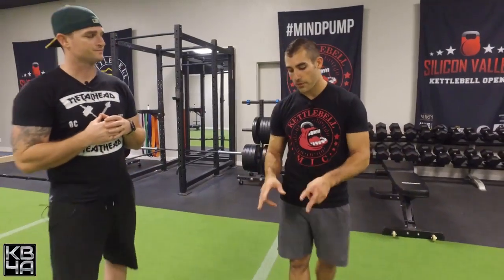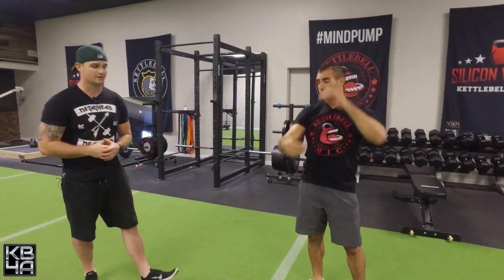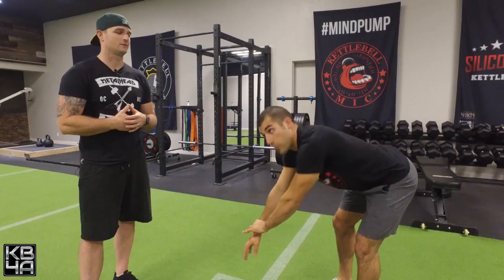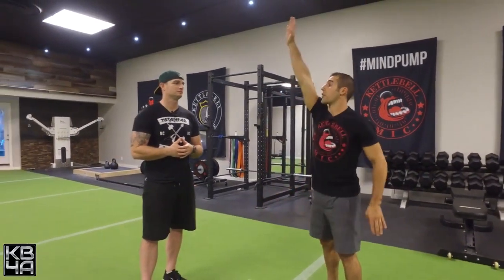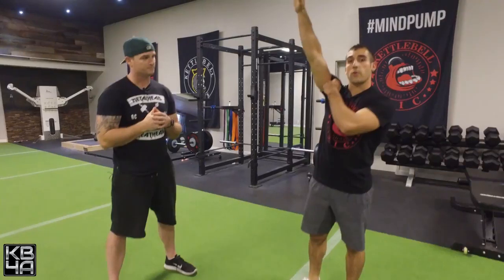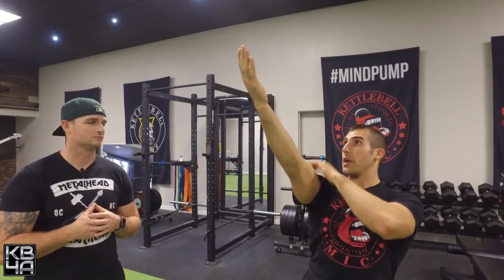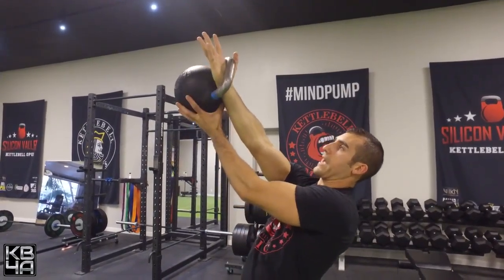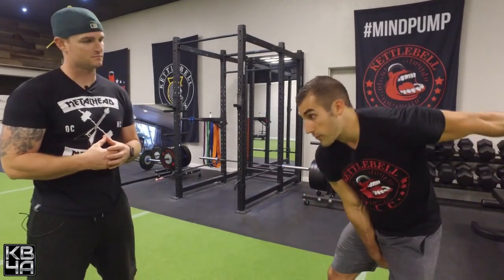How To Do The Perfect Kettlebell Snatch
This was originally published by our friends at Mind Pump Media with Mike Salemi, you can read a full breakdown of the Kettlebell Press

Mike and Mind Pump train with competition style kettlebells, we are frequently asked if a competition kettlebell is a good starter bell, here are some thoughts